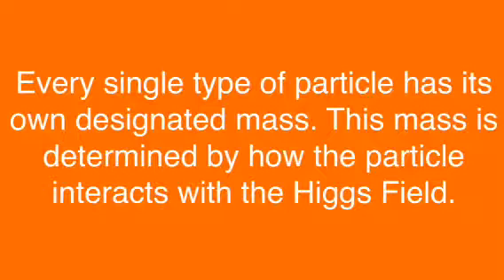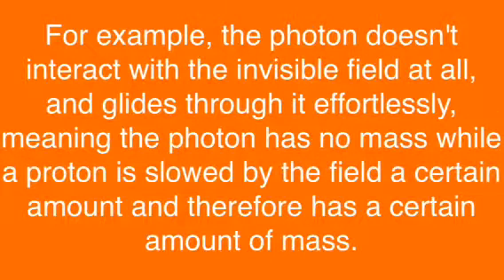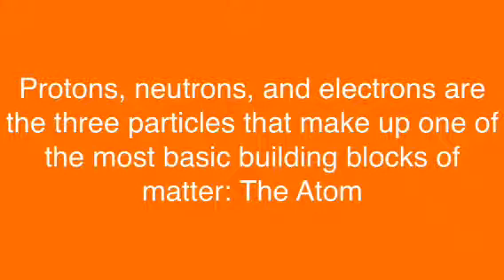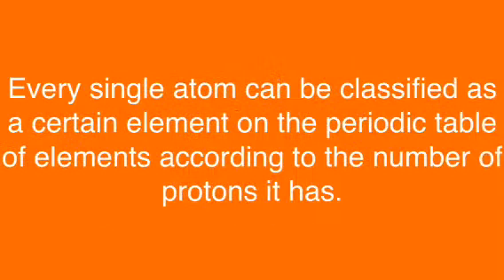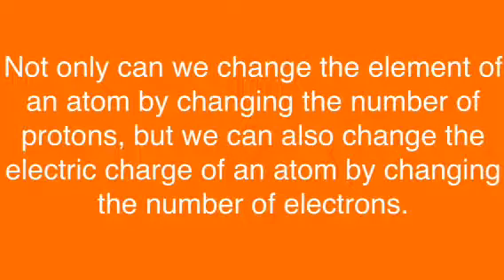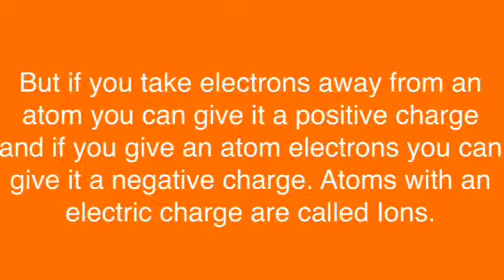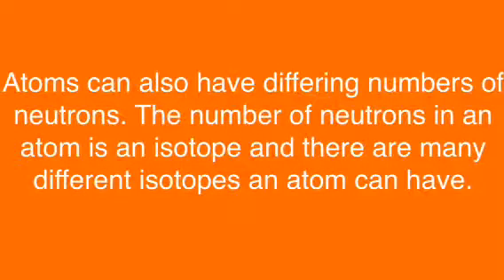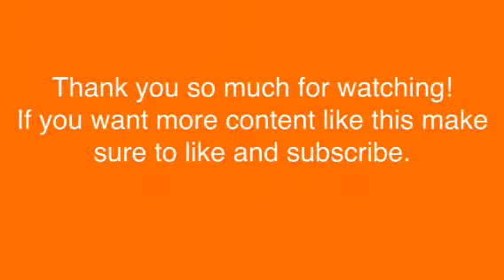The Basics of Particles and Atoms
This video explains some of the basic facts you need to know about the fundamental particles and atoms. Thanks to good friend M Mormino for reading off the script for this video. Make sure to check his gaming channel out.